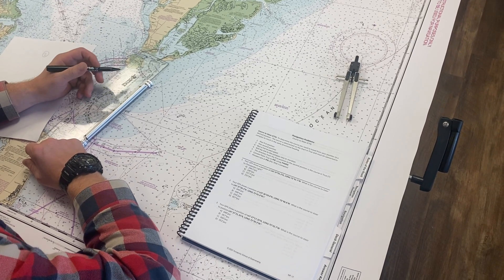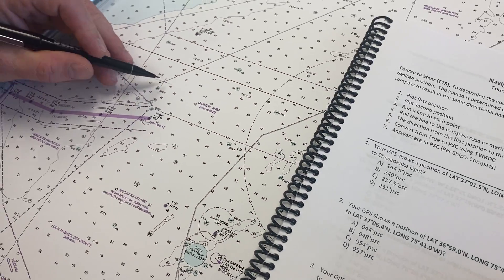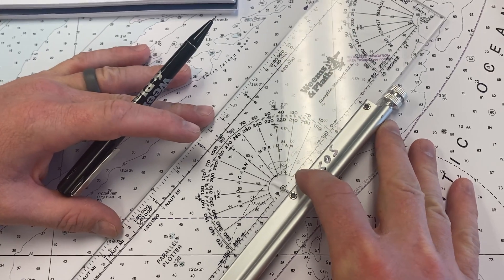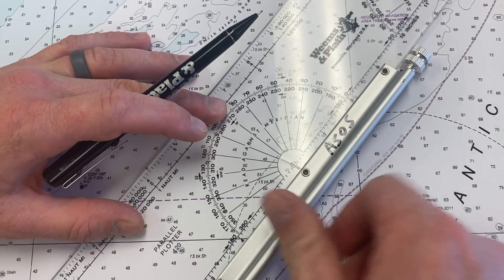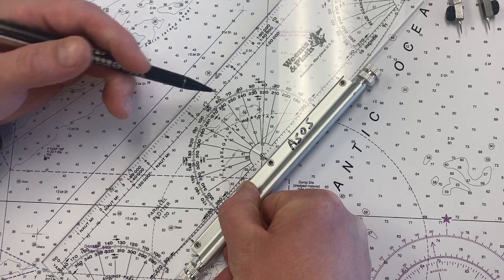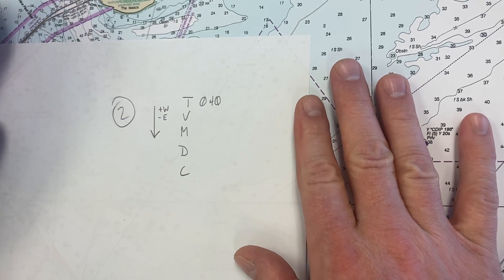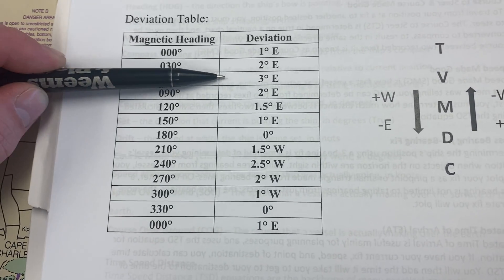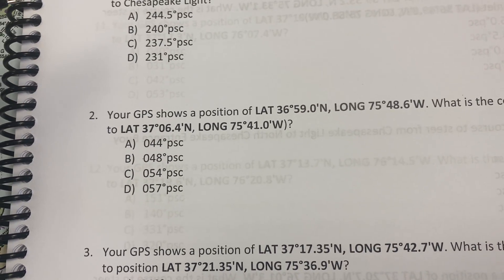Course to Steer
Capt. Matt demonstrates how to determine a course to steer between two points